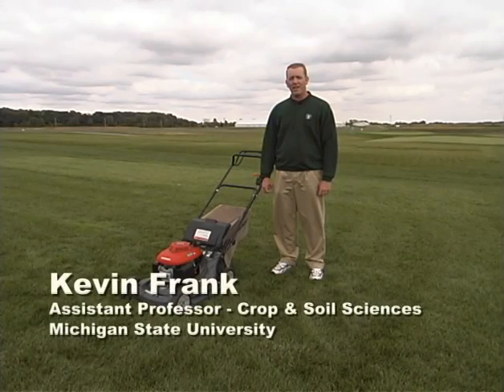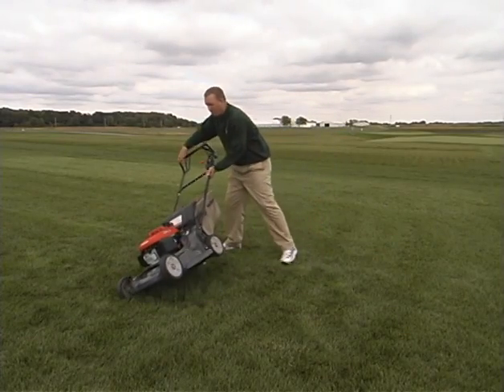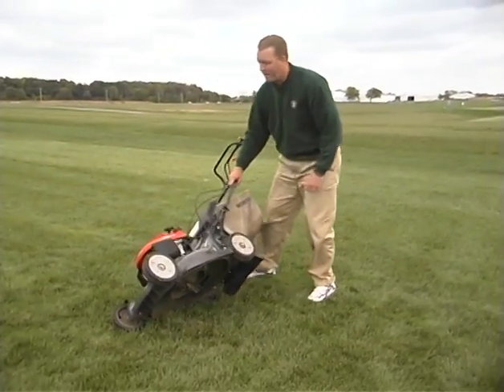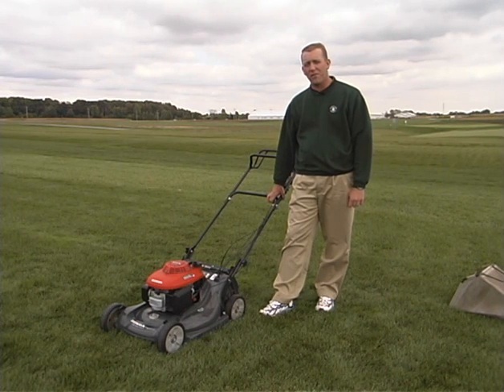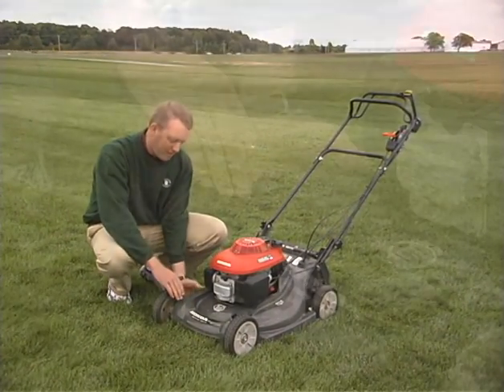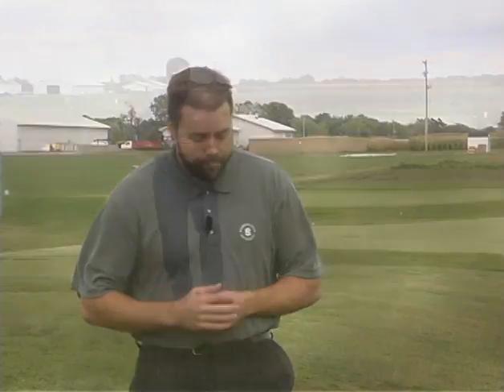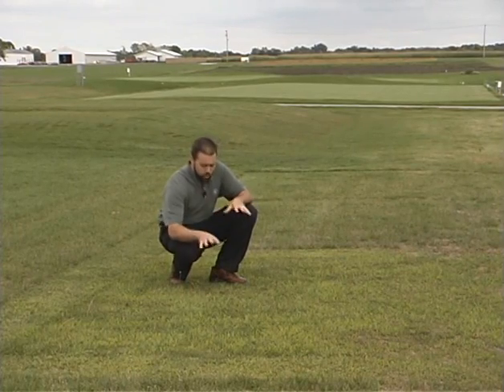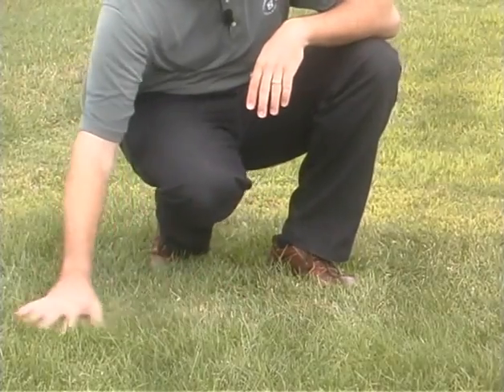Lawncare University - Mowing Your Lawn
Mowing is the most common maintenance practice routinely performed on lawns. Following some simple guidelines will help you use mowing as a tool to improve the health and vigor of your lawn while reducing water use and reducing competition from weeds. Our advice? Raise the mower deck and return your clippings.